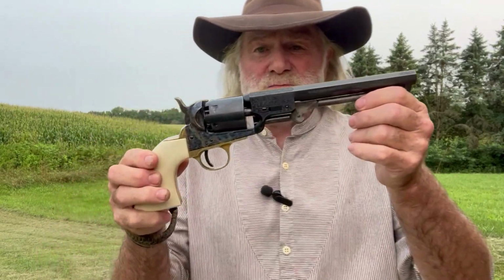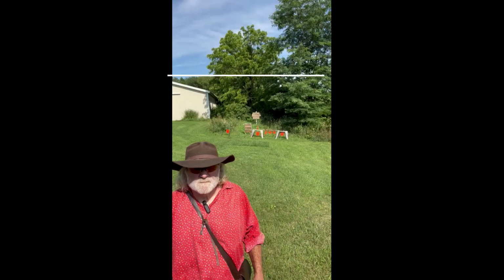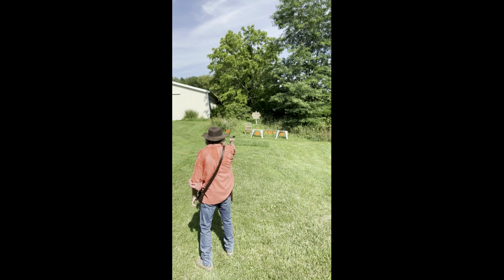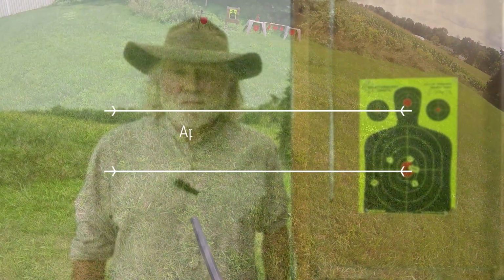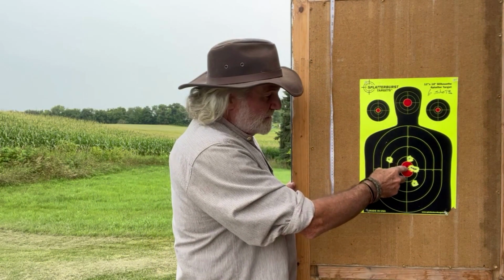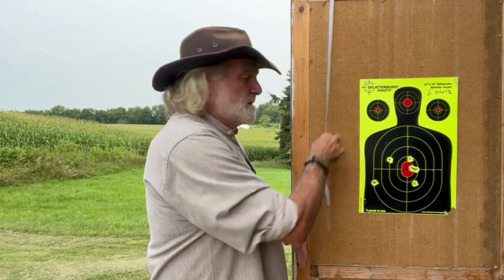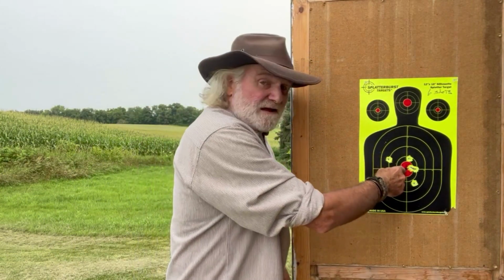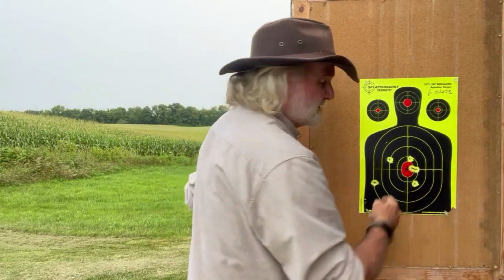String Test: Measure Accuracy like the 19th Century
This time I shoot my 1851 Navy engraved revolver, with Ivory (Faux) grips, what I call my Wild Bill Hickok Special, to shoot steel.  The focus is on learning, demonstrating the Civil War era test of accuracy called the String Test.  I put 6 shots on paper and we apply the string test, in hopes y'all who are historical shooters will learn a period correct test to help measure and improve accuracy

I learned it in this great book, Historical Shooting with Civil War Calvary Arms, by Hugh Knight.  Get your copy at the following link on Amazon.com:

Hope you enjoy it!  If you are looking to get into black powder, muzzleloaders, and cap and ball historical shooting and are in Michigan, please check out the Grand Valley Cap n Ballers club